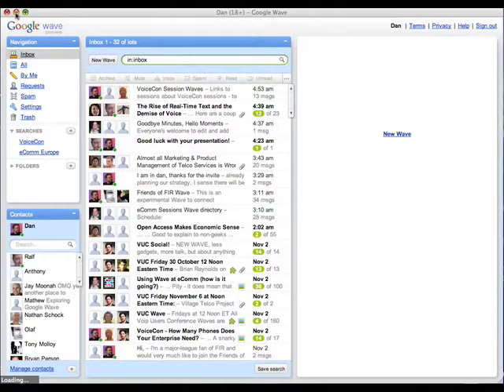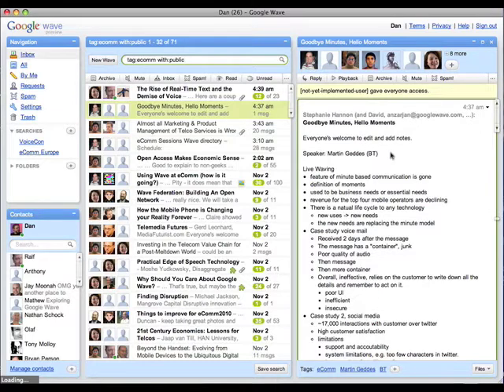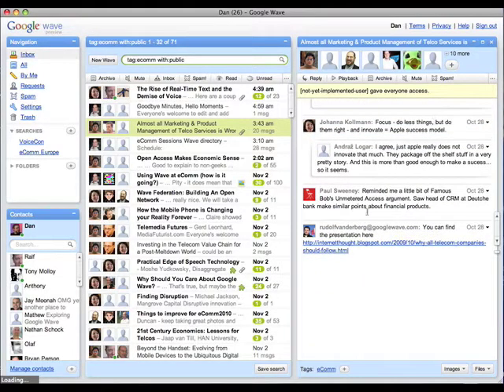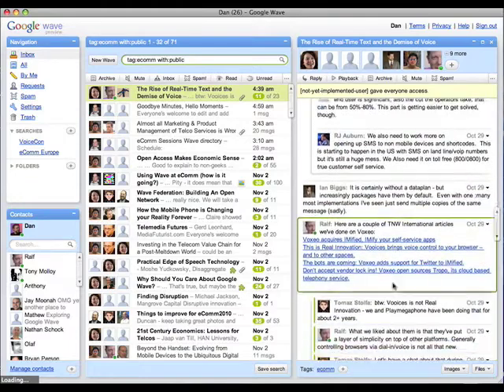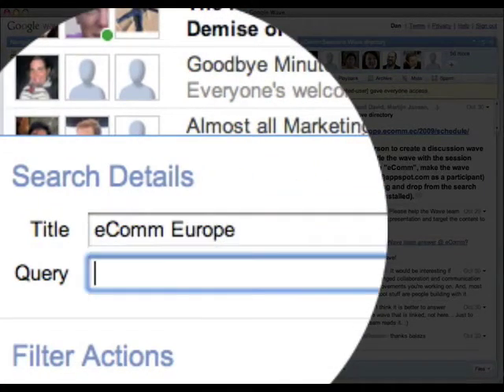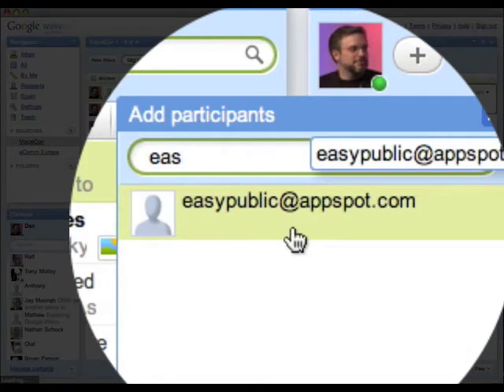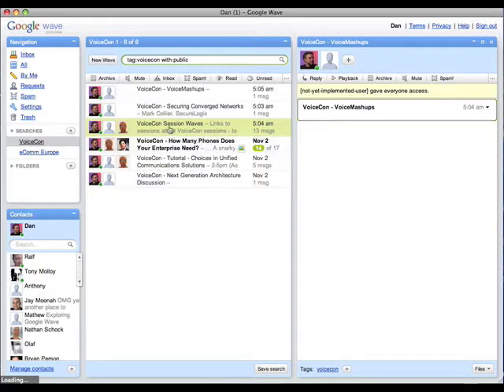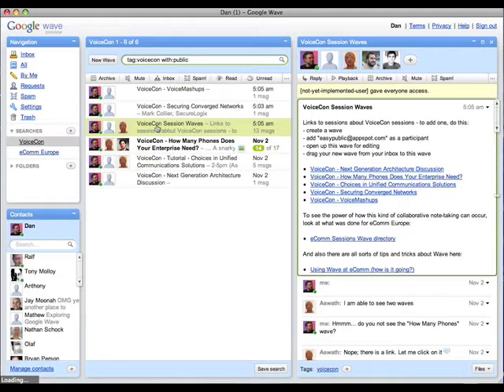Emerging Tech Talk #40 - How to Use Google Wave For Collaborative Conference Notes and Conversation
In this screencast, host Dan York shows how Wave was used at eComm Europe ) and how you can set up public waves so that you can do this kind of collaborative work at a conference or event.

This show is a production of Voxeo Corporation.